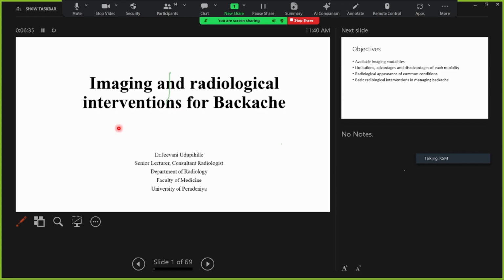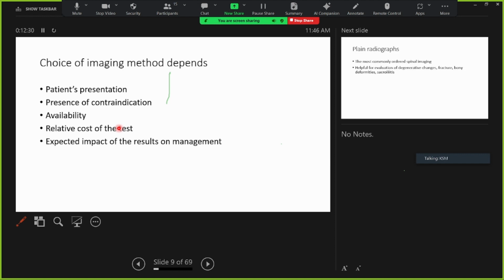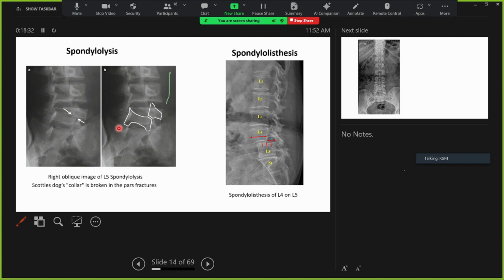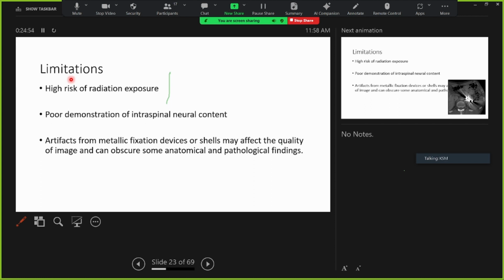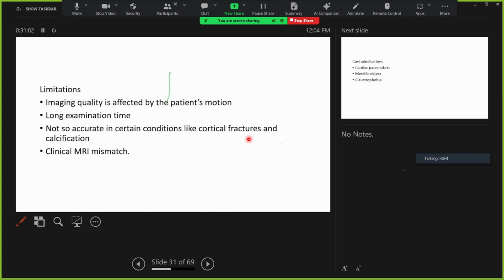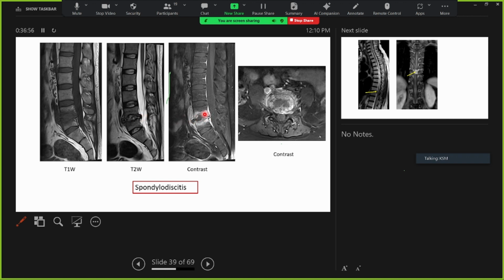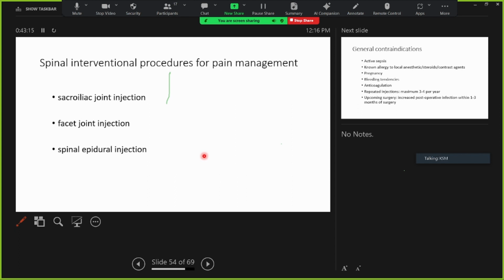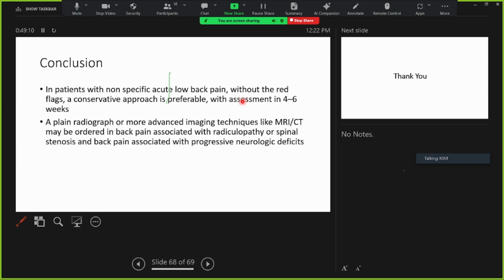Imaging andRadiological interventions for backache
Dr. Jeevani Udupihille

MBBS, MD (Radiology)
Senior Lecturer, Consultant Radiologist
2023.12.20